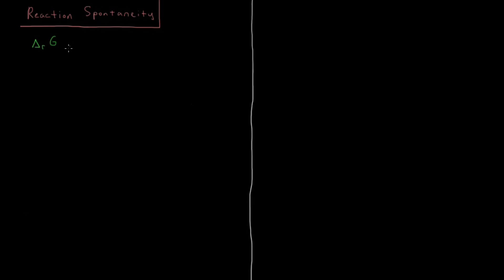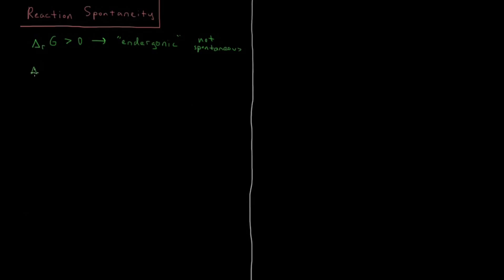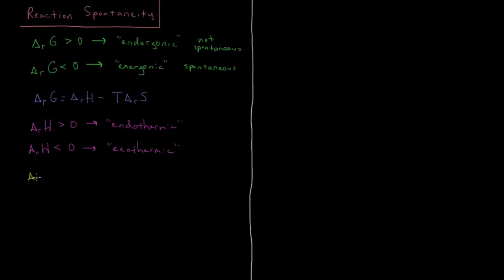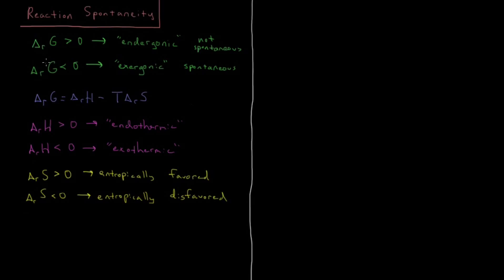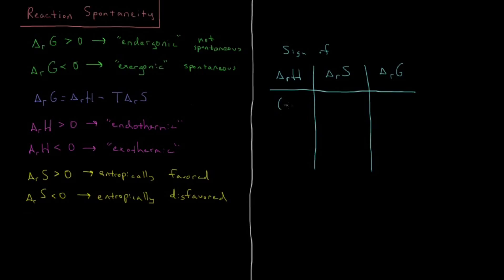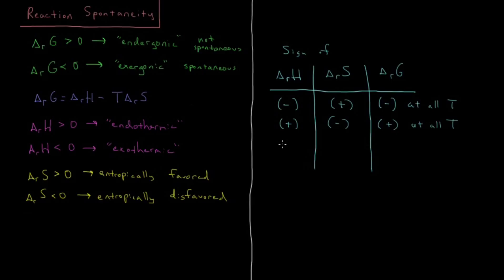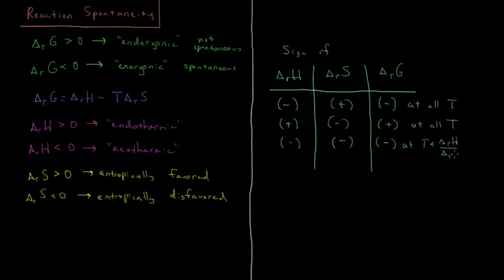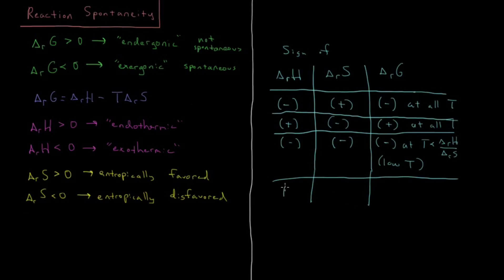Chemical Thermodynamics 10.8 - Reaction Spontaneity (Old Version)